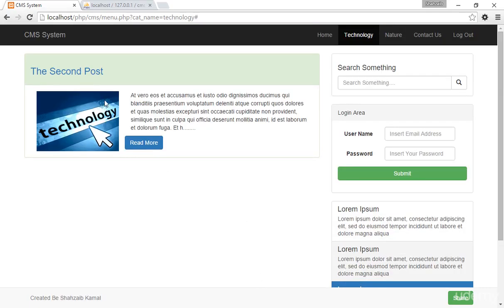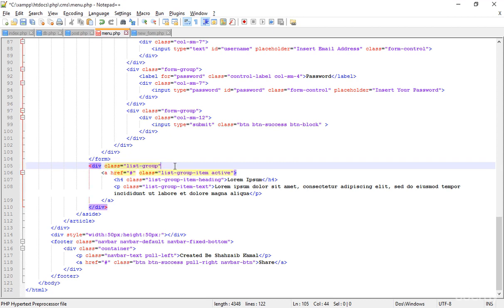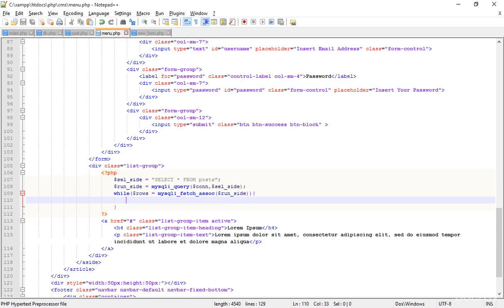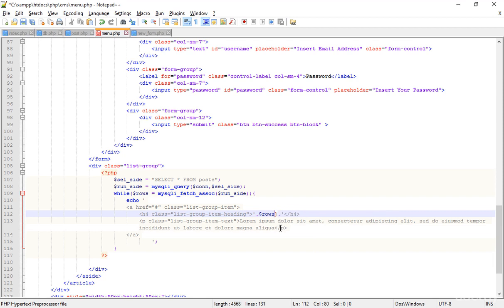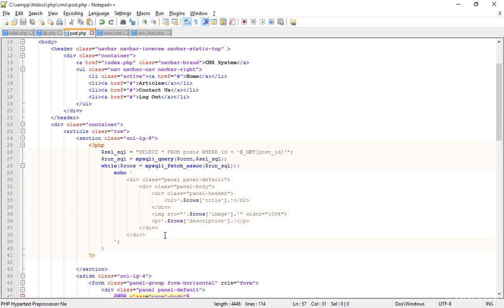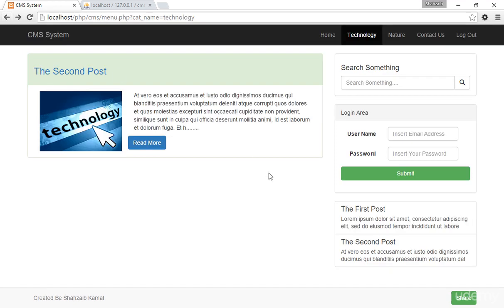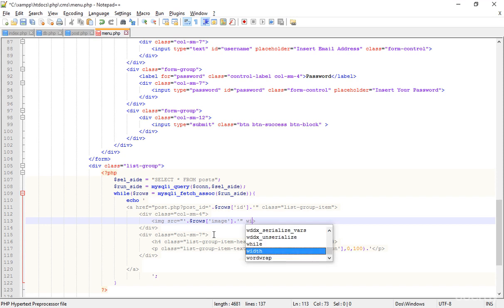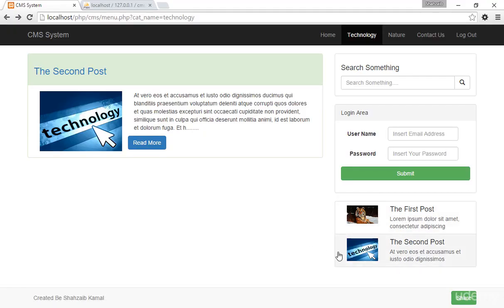Programming the Side Posts Area